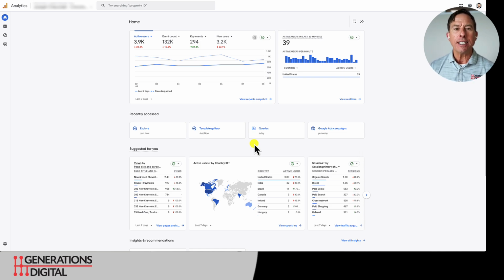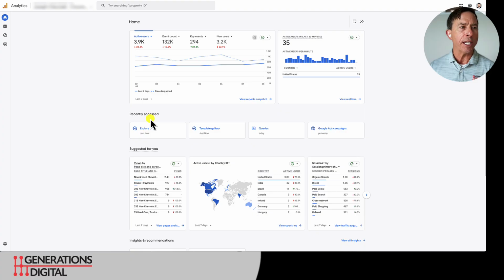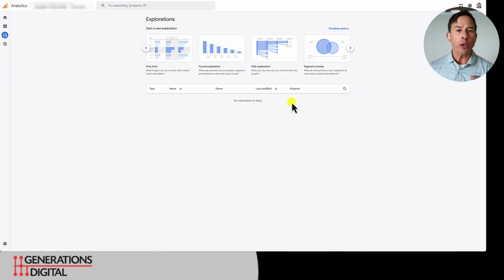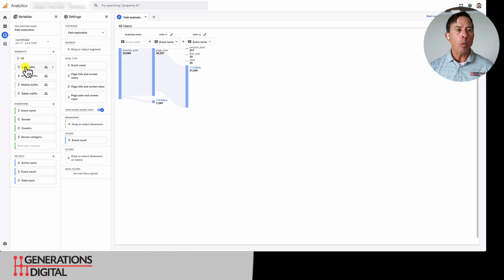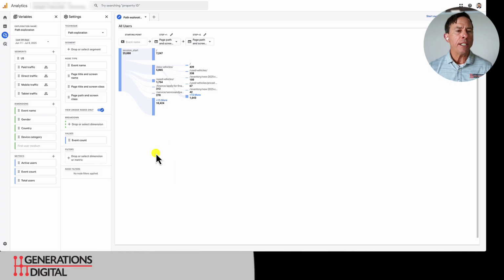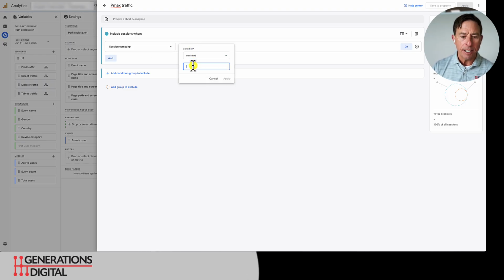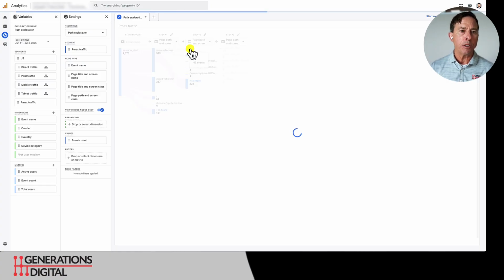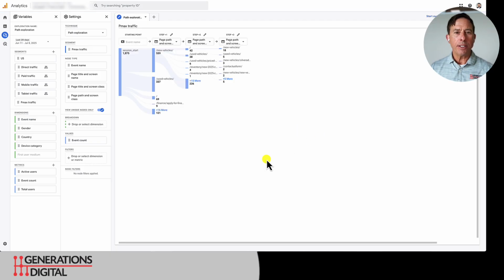Google Analytics 4 (GA4) Tutorial for Car Dealers - Creating Path Explorations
Master the power of Path Explorations in Google Analytics 4 with automotive digital marketing expert George Nenni. This tutorial specifically focuses on tracking and analyzing customer journey paths from Performance Max Vehicle Listing Ads (VLAs) to help car dealers optimize their advertising performance.
Learn how to:

Set up Path Exploration templates in GA4
Track customer behavior from Performance Max VLA clicks
Identify drop-off points in your vehicle listing funnel
Analyze multi-step customer journeys on your dealership website
Use path data to optimize your VLA campaigns for better ROI
Create actionable insights from customer flow patterns

🚗 Perfect for automotive professionals using Google Ads Performance Max campaigns
📊 Discover which VLA paths convert best for your dealership
🎯 Optimize your advertising spend with data-driven insights
⏱️ Timestamps:

for more automotive digital marketing insights
Find George Nenni's books on Amazon for comprehensive digital marketing strategies